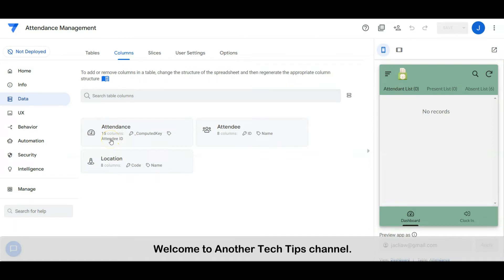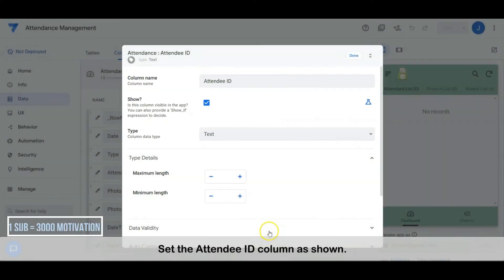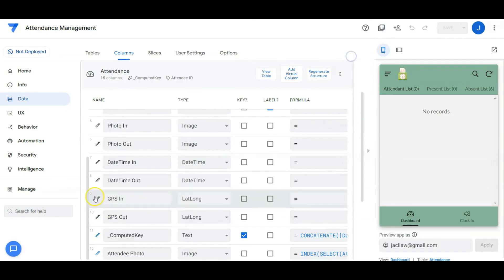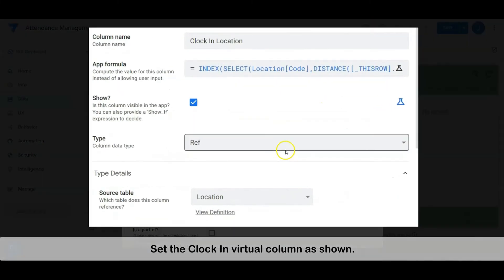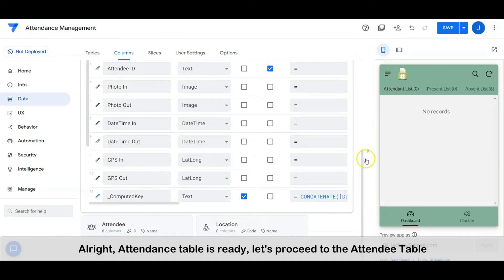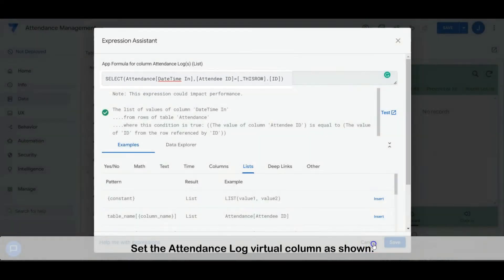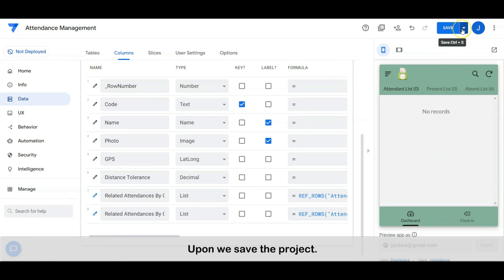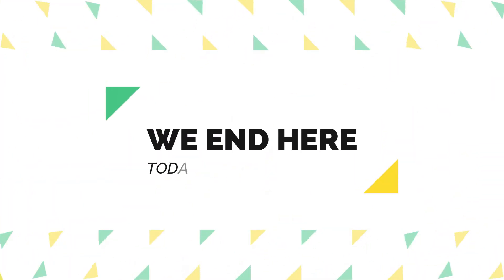5 Mins Appsheet - Attendance Management App | Workshop Part 1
Workshop Part 1
Build an Attendance Management App in 5 mins

Chapters:
0:00 Another Tech Tips Channel
0:47 Attendance Master Table
4:54 Attendee Master Table
6:04 Location Master Table
7:09 Clock In Form

You can find out more about 5 mins AppSheet - Attendance Management app  you must click:

This video is showing 5 mins AppSheet - Attendance Management app valuable information but also try to cover the following subject:
-Build Attendance Management App With AppSheet
-Multi Location and flexible location attendance app
-Logging attendance with GPS for location validity

Youtube is the very best place to visit when looking for videos about 5 mins AppSheet - Attendance Management app.
5 mins AppSheet - Attendance Management app is obviously something that interests you and a lot of people so I made this video .

If you want to discover even more regarding Build Attendance Management App With AppSheet I suggest you to have a look at our other video clips
If you were looking for more info about Build Attendance Management App With AppSheet or Multi Location and flexible location attendance app did this video help?
Perhaps you want to comment listed below and let me understand what else I can help you with or information on 5 mins AppSheet - Attendance Management app.